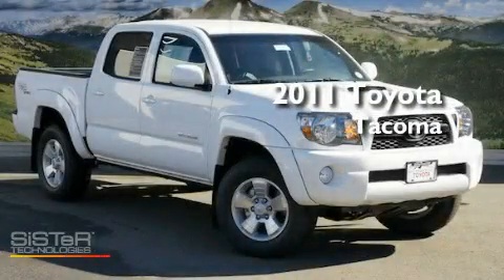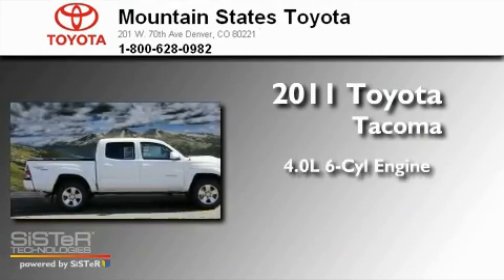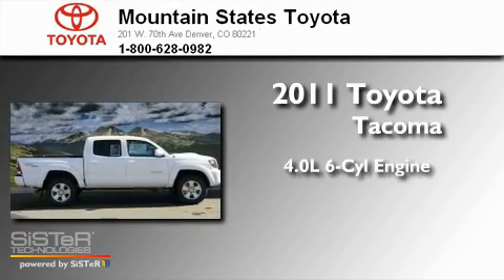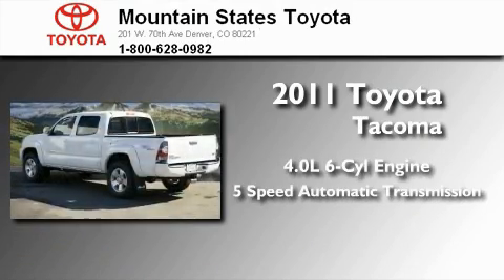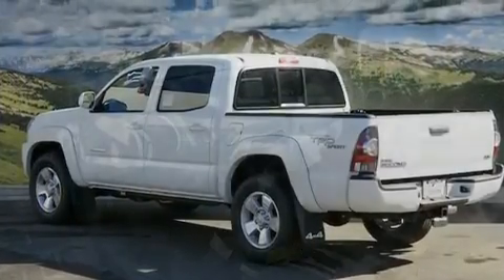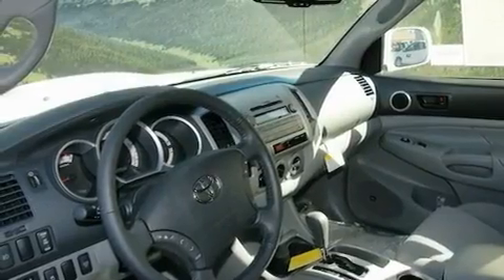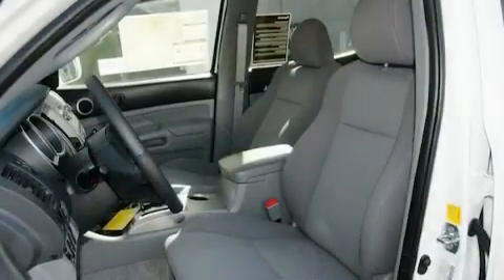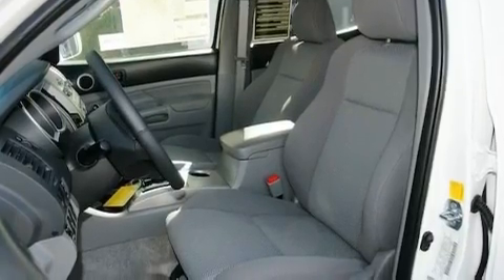2011 Toyota Tacoma Denver CO 80221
Year : 2011
 Make : Toyota
 Model : Tacoma
 Engine : 4.0L V-6 cyl
 Trans . : 5-Speed Automatic
 Exterior : Super White
 Miles : 11

 201 W. 70th Ave.
 Denver , CO 80221
 2011 Toyota Tacoma Denver CO